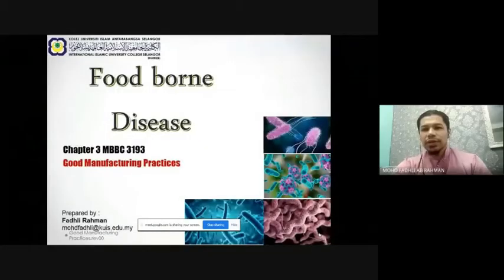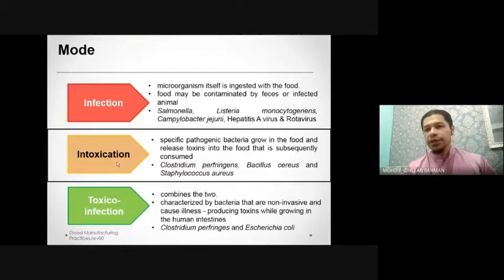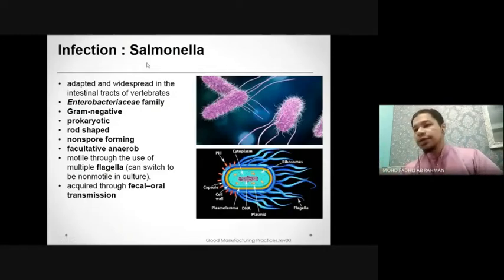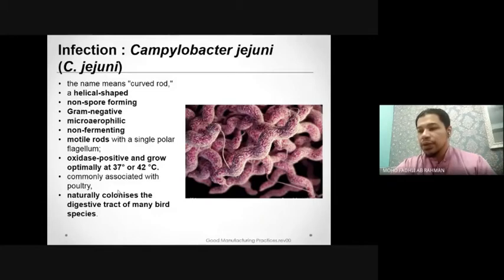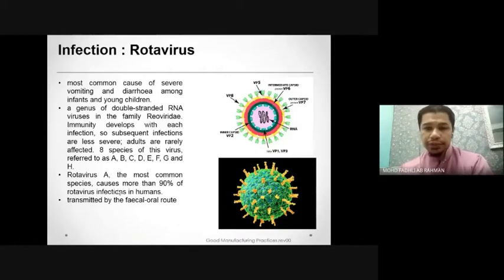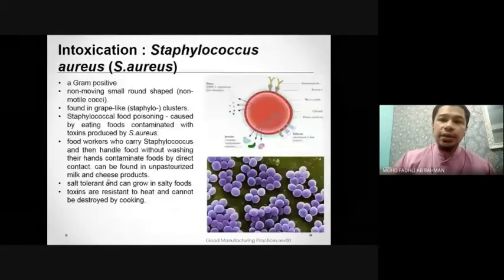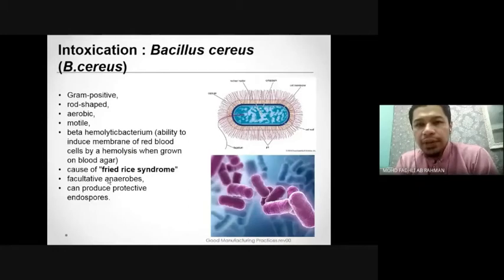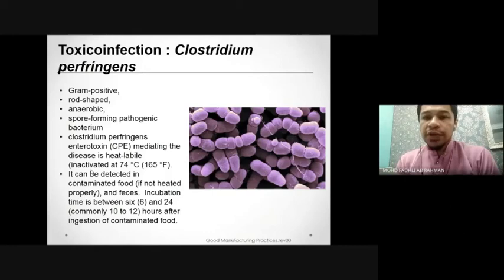Food-borne Disease C3 GMP Part 1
This course will cover the basic theory to acquire understanding in relation to halal and hygienic and food safety practices. The content that will be discussed are introduction to Good Manufacturing Practices (GMP), basic microbiology and food borne disease; and the elements of GMP such as food premise requirements, cleaning procedures, pest control and product recall.  Other safety standard such as HACCP; and issues related to hygiene and food safety practices also will be discussed.